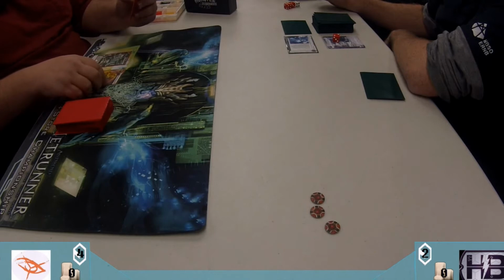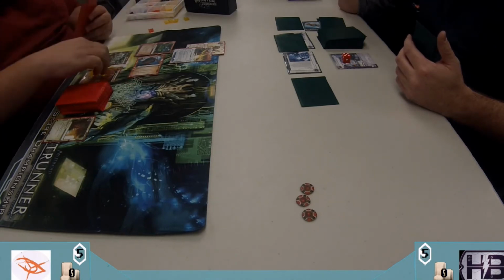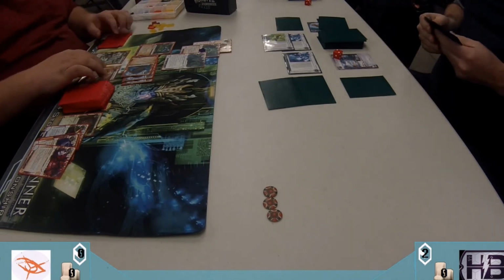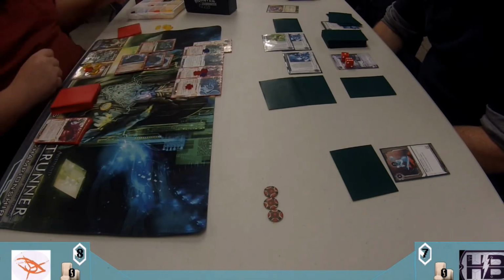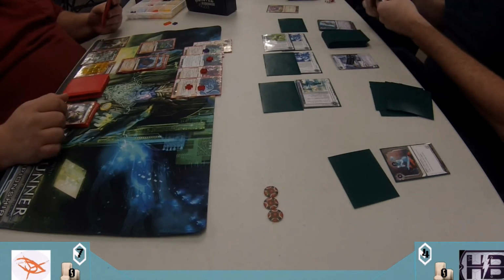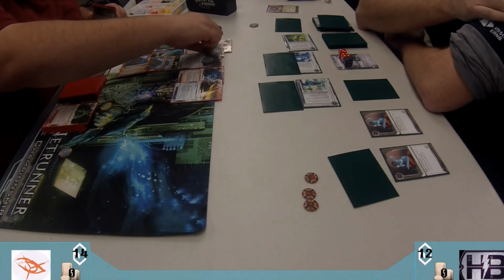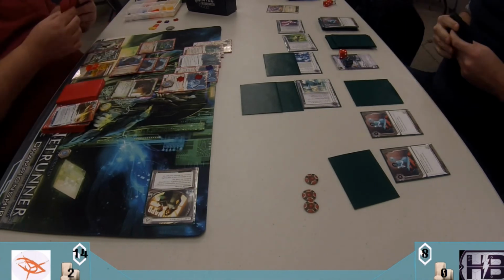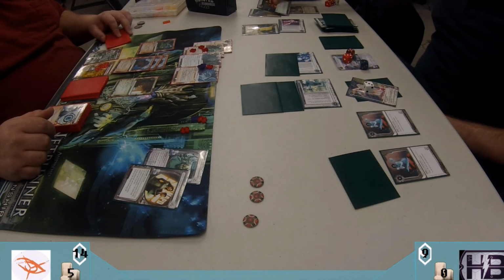Netrunner Game Night: Noise vs Custom Biotics w/Commentary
Welcome back Stimhackers to another awesome Netrunner video!  This one is a doozy!

Dave on the left is piloting a Noise CacheShop deck against Kevin's Custom Biotics we've seen in the past.  Which will go off first, the hyper scorch plan of the HB deck, or the virus recursion of the Anarch?

You'll have to tune in and find out!